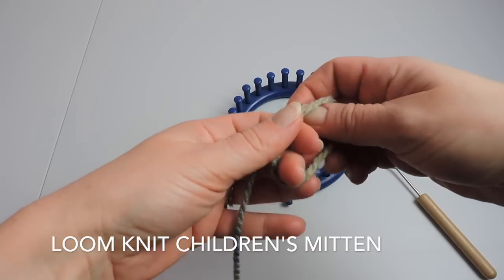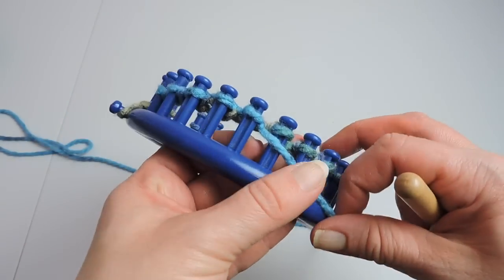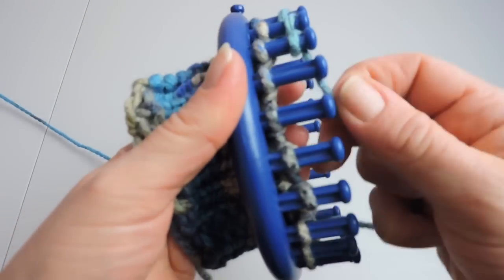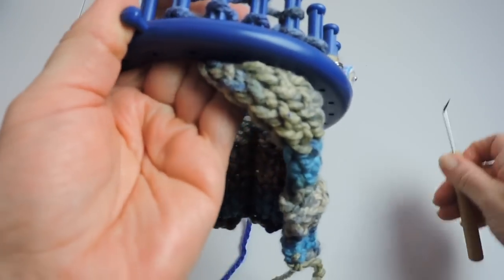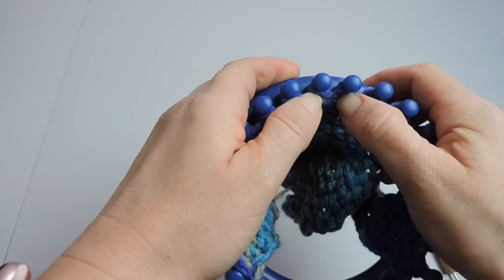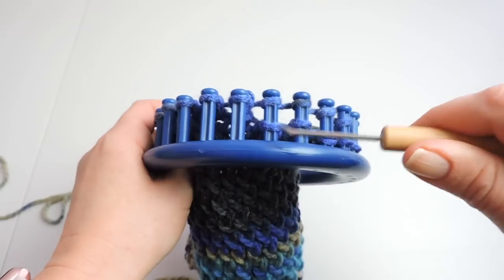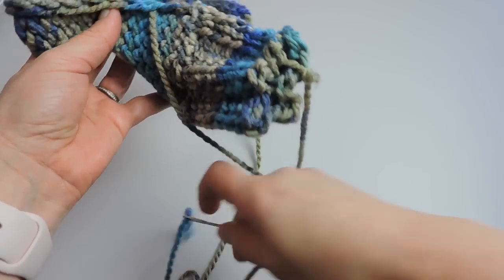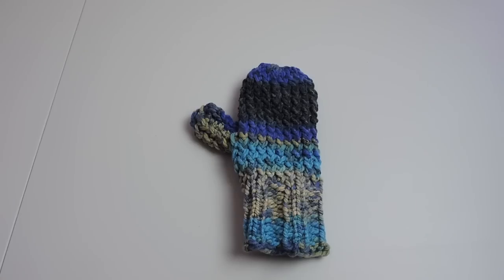Loom Knit Children's Mitten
Items Needed for this  Loom Knitting Project:
*24 Peg Loom  *Loom Knitting Tool #5 Yarn doubled or #6 Bulky *Darning Needle *Sharp Pair of Scissors.

My yarn
My yarn